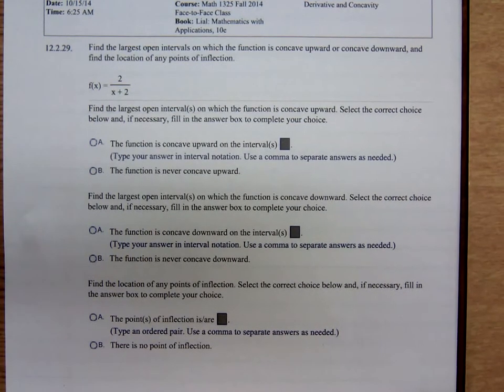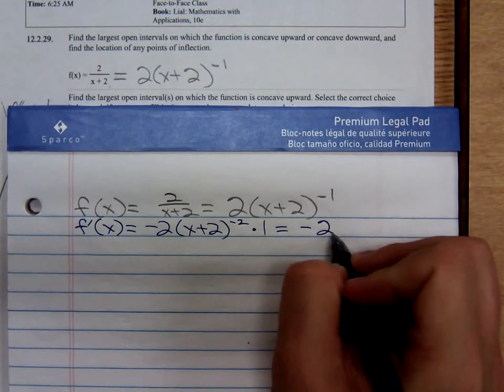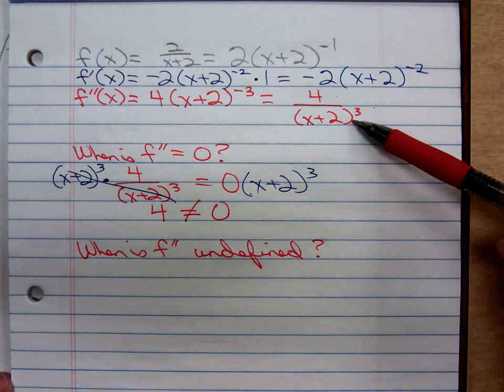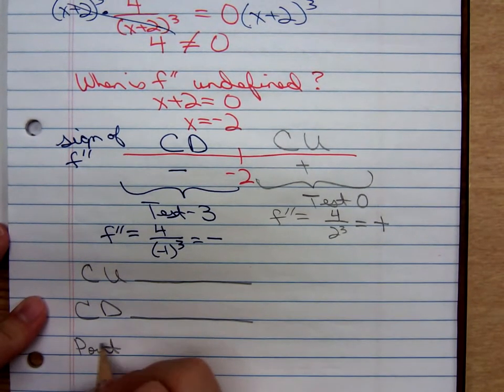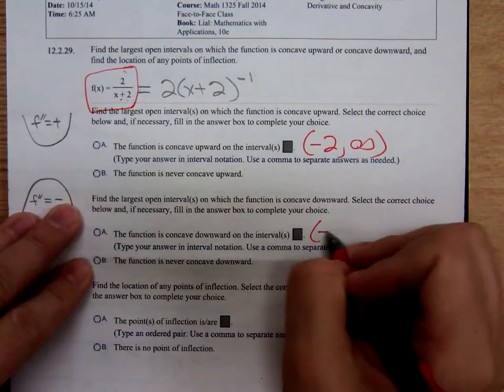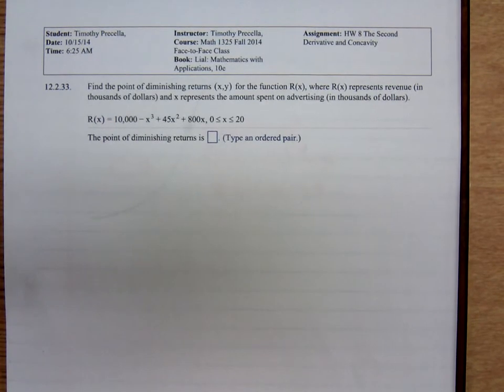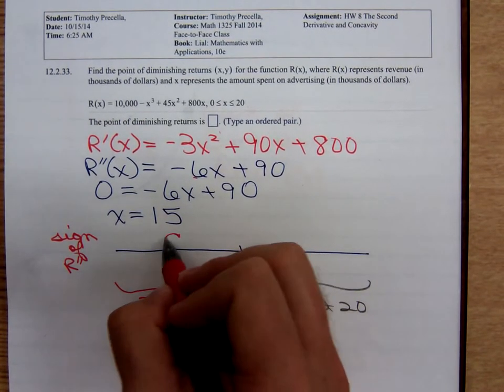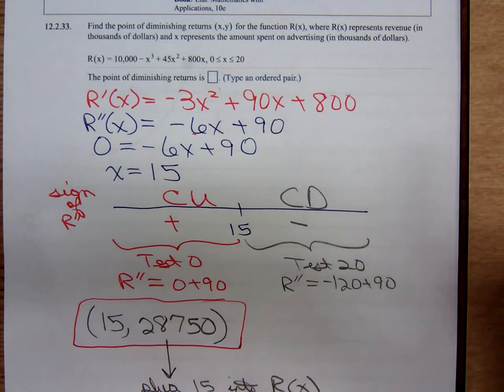Math 1325 Concavity and Point of Diminishing Returns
Tim determines the concavity of a rational function and discusses points of diminishing returns for his math 1325 class. He ends by solving an application problem involving the point of diminishing returns.